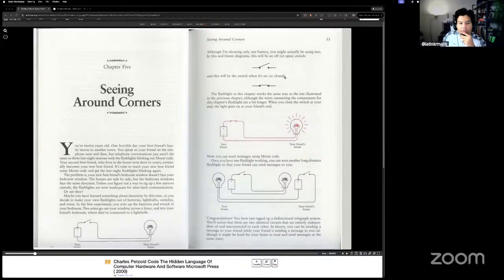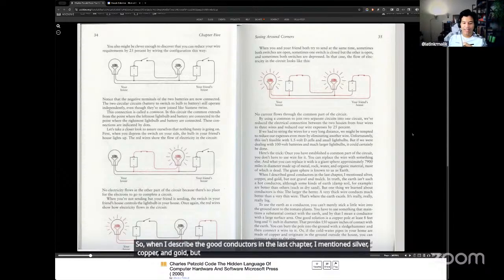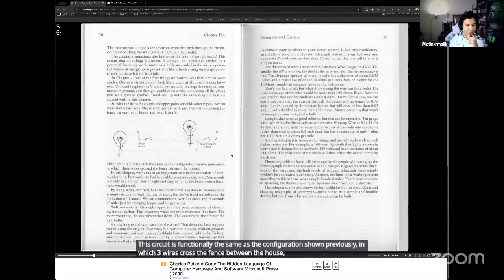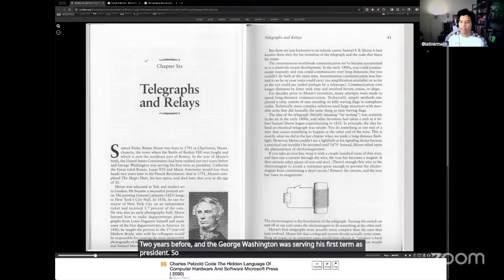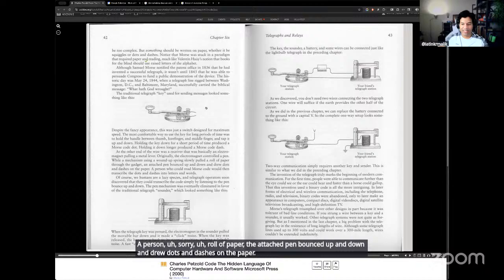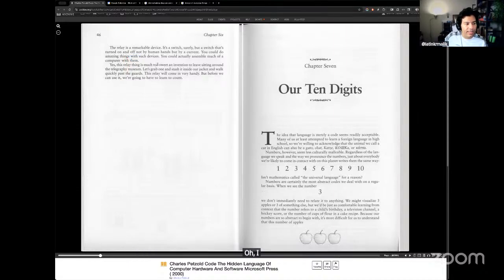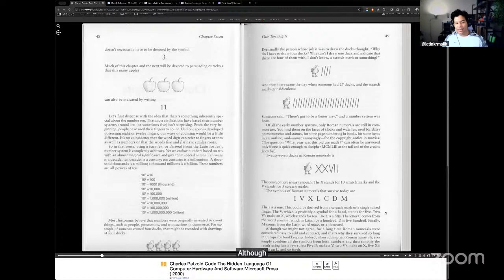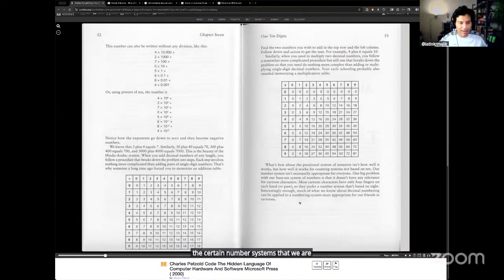E3 - Code: Book Reading Session by Jatin